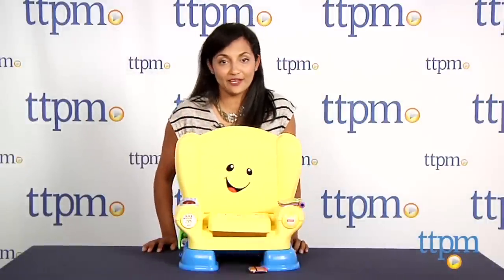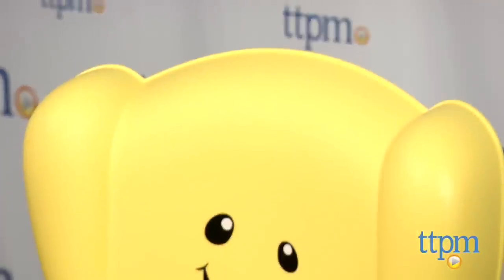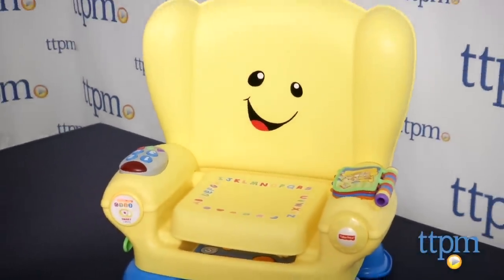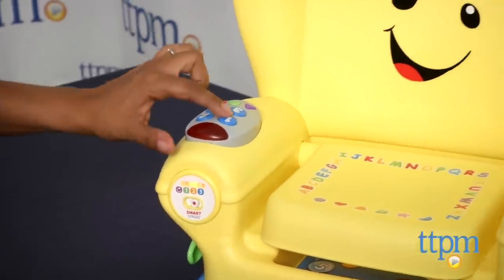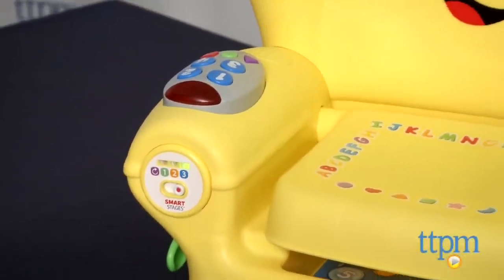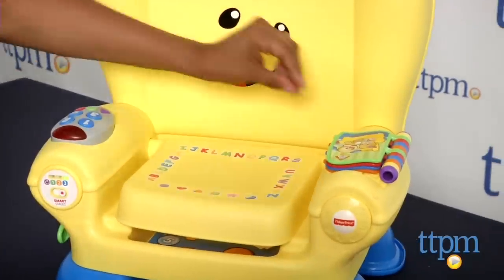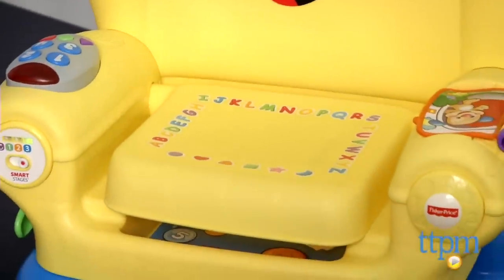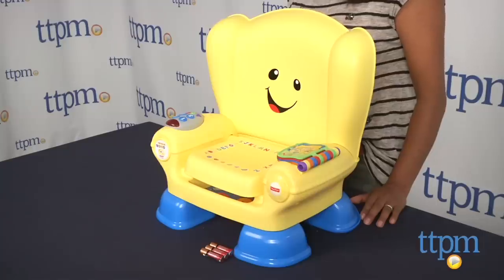Laugh & Learn Smart Stages Chair from Fisher-Price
The Laugh & Learn Smart Stages Chair is an interactive, electronic chair with three levels of play to grow with your child. For full review and shopping info

Product Info:
The Laugh & Learn Smart Stages Chair is an interactive, electronic chair with three levels of play to grow with your child. Using what Fisher-Price calls Smart Stages technology, parents slide the switch to manually change among the three levels of play or enter their baby's age for automatic level changes. The chair senses when your child is sitting on it and adjusts the play level depending on the child's weight, so as your child grows, the chair will automatically move up to the next play level, suggesting developmentally appropriate games and learning activities. The three play levels allow kids to explore by pressing buttons, such as the light-up remote control, or flipping the book pages. Level 1 is all about first words and sounds for babies 12 months and up, level 2 prompts babies ages 18 months and up through questions and simple directions, and level 3 engages kids ages 2 and up in imaginative fun and early roleplay. The seat also lifts up to show images of keys, coins, and even a lost gingerbread man, which is all part of the interaction as kids are asked to find them throughout the three play levels. You can also store small toys or a book in the space under the seat.